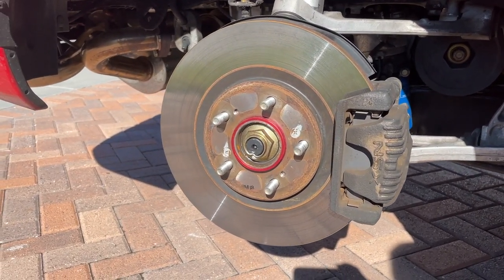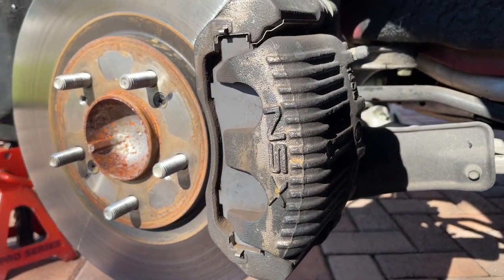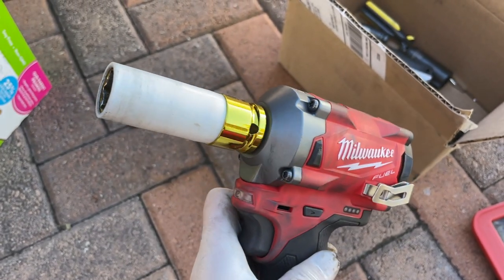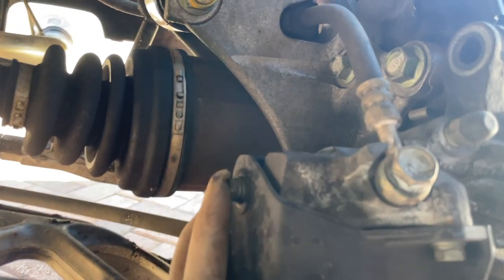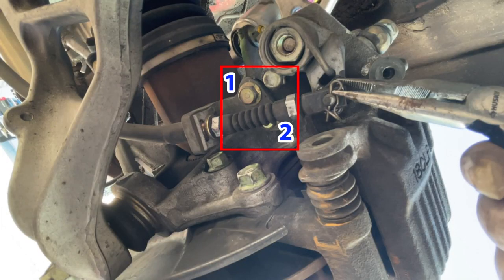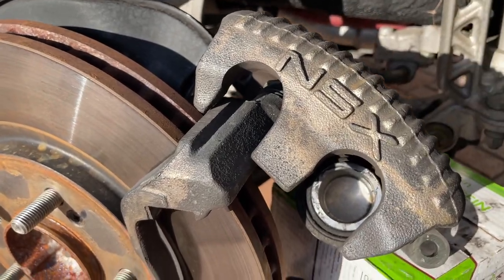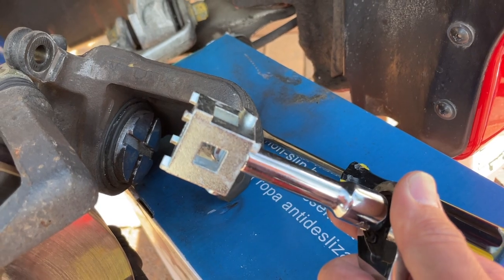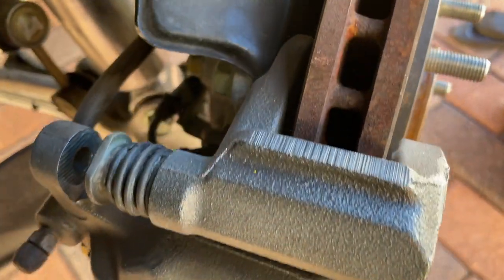Restoring NSX Brake Calipers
Check out this short video I made on what I did to make my NSX calipers look brand spanking new again.